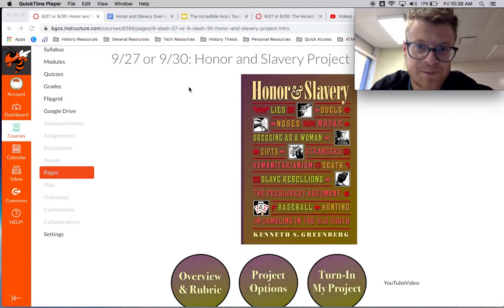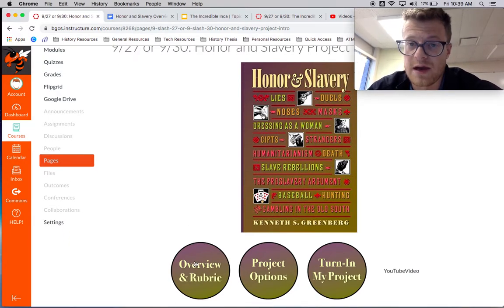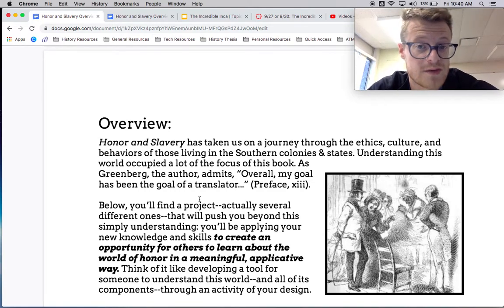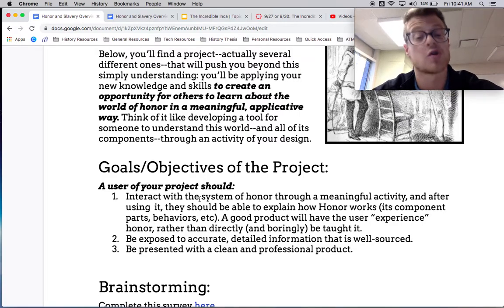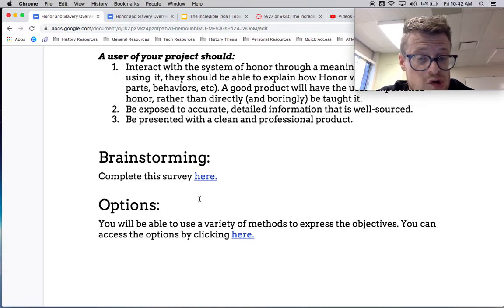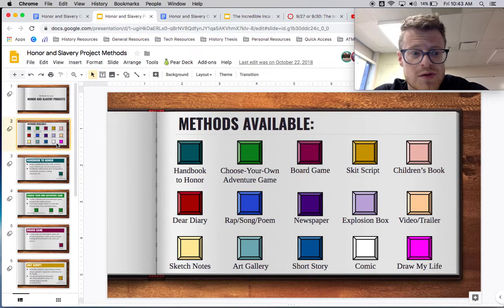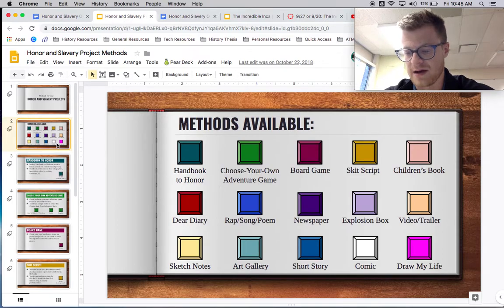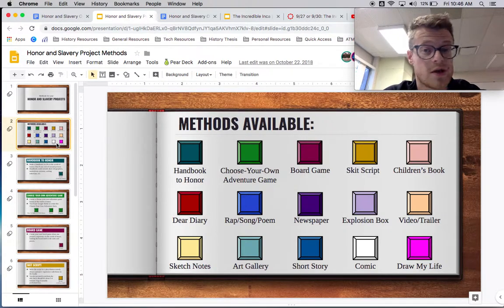Honor and Slavery Project Intro